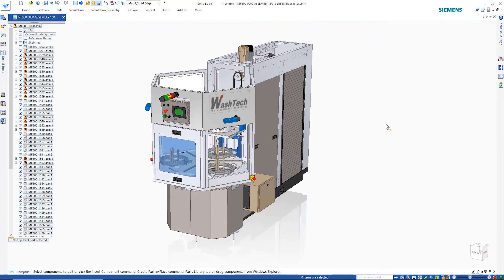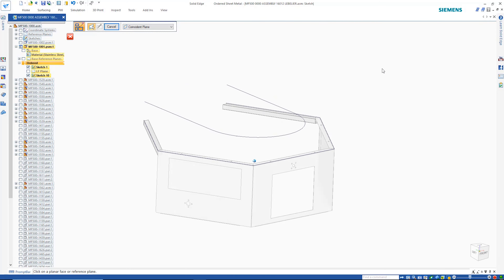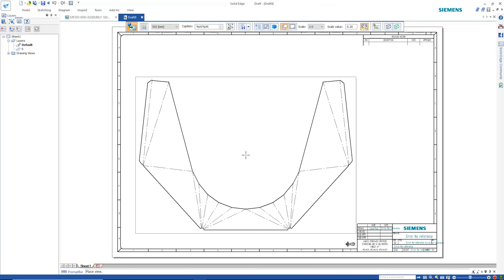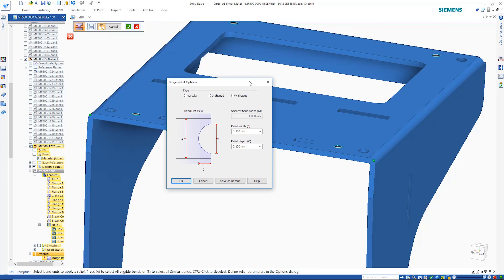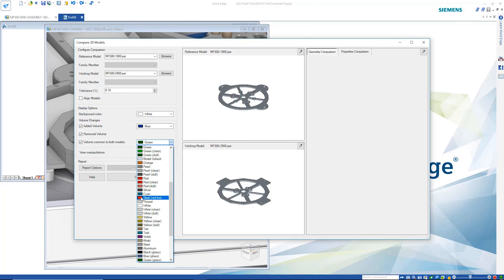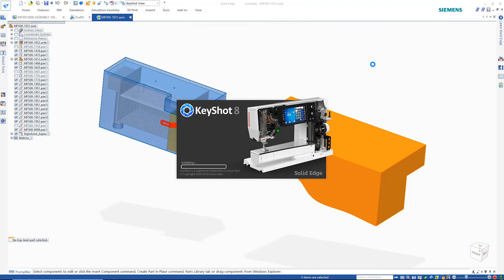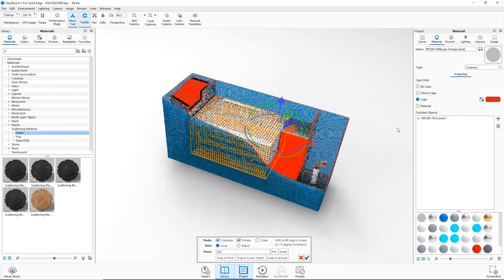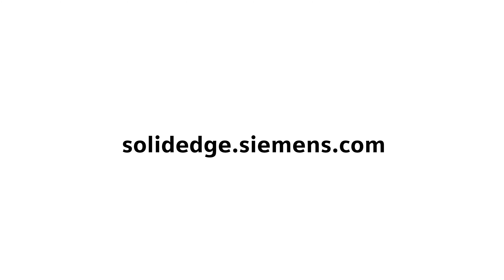Solid Edge 2020 Mechanical Design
In this demonstration, we show you how Solid Edge continues to improve in the area of design with each new release.